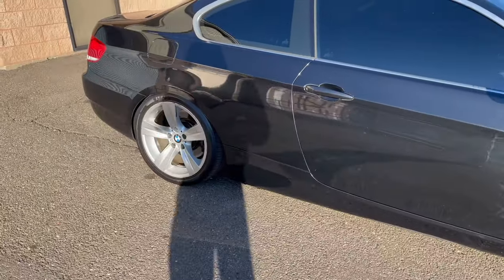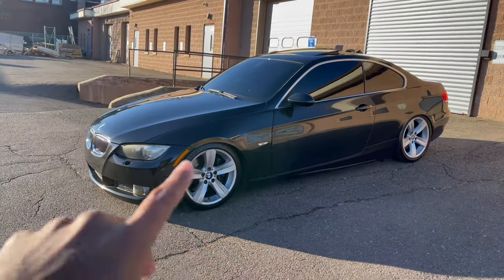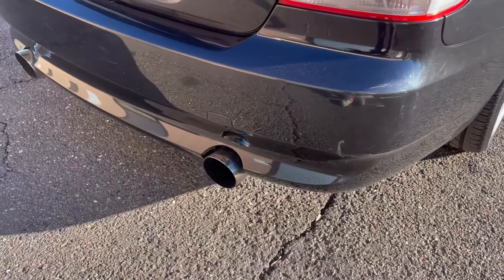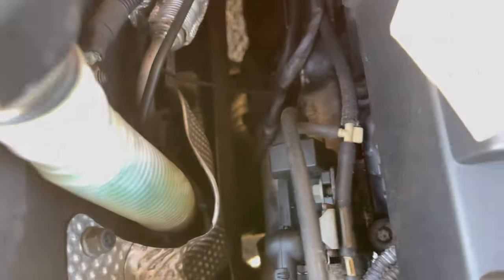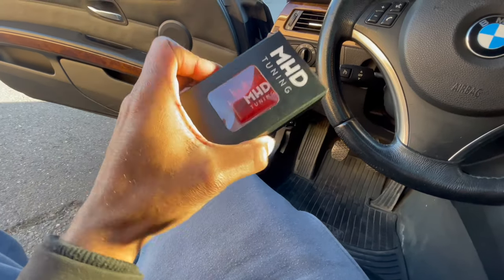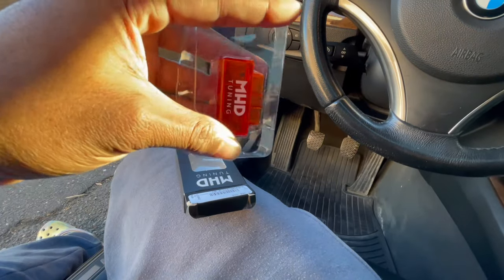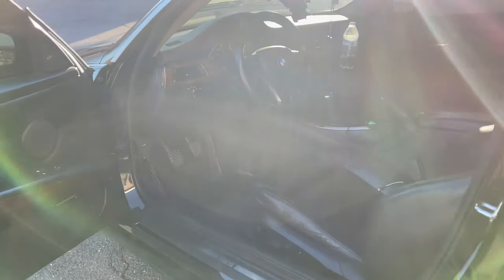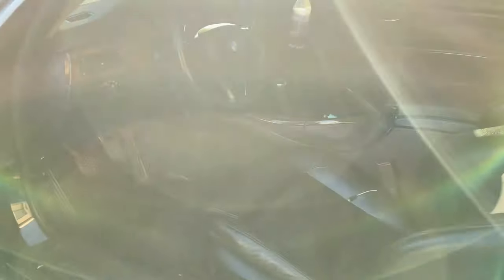I bought a New Car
I bought a new car, the car is a 2007 bmw 335i with a N54 twin turbo engine, 6 speed manual otherwise known as an e92, follow me on this new journey and I hope you guys are as excited as I am